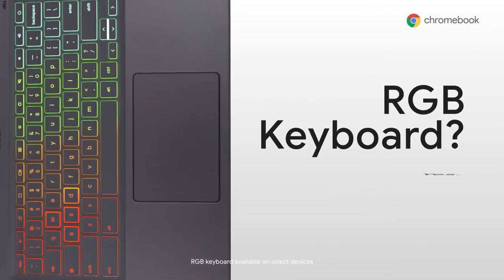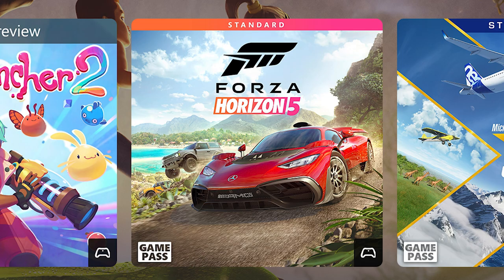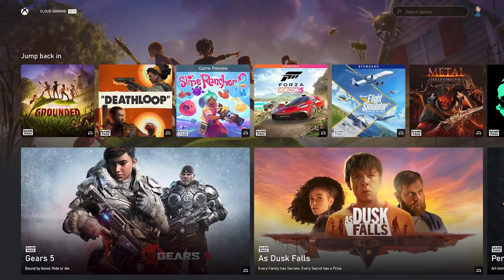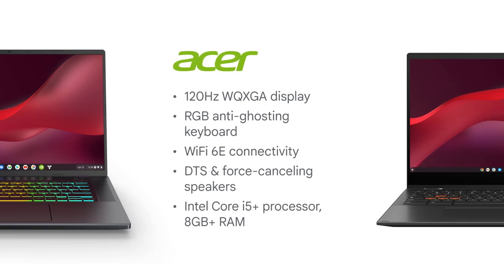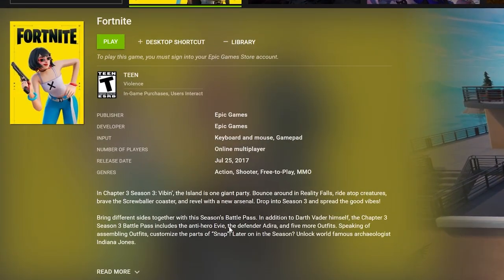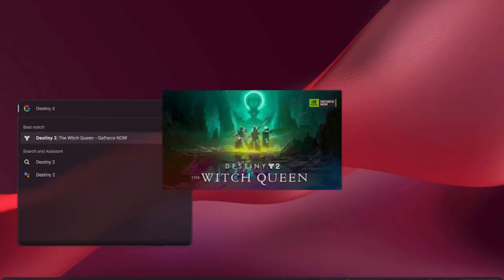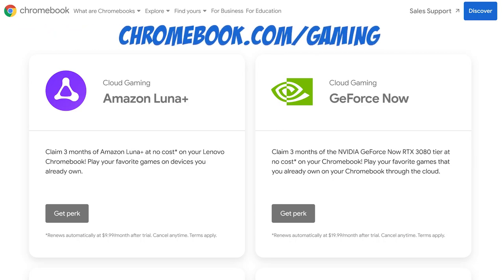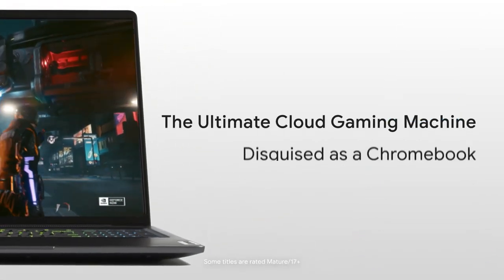The World's FIRST Cloud Gaming LAPTOPS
Get ready for gaming laptops to cost half of what they usually do. Introducing the world first laptops designed for cloud gaming - Google’s new lineup of gaming Chromebooks, featuring three new models from Acer, Asus and Lenovo. These new Chromebooks bring together gaming hardware features, access to the latest games with cutting edge graphics through the cloud, and software designed to make gaming fast and easy.